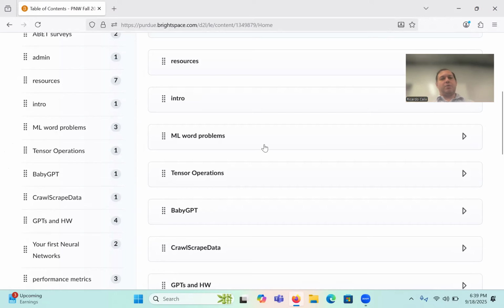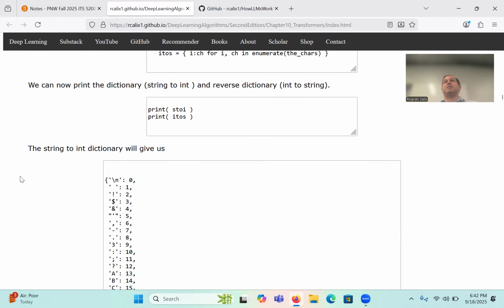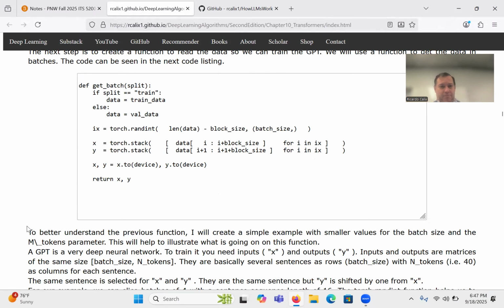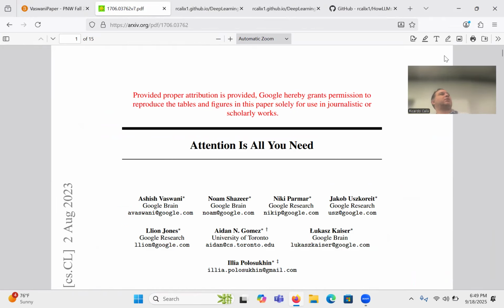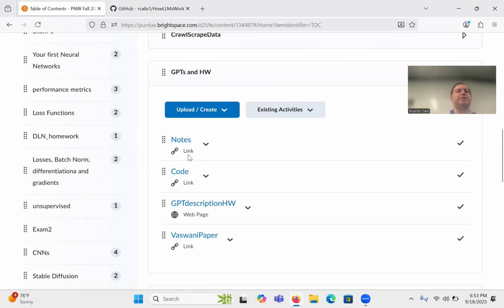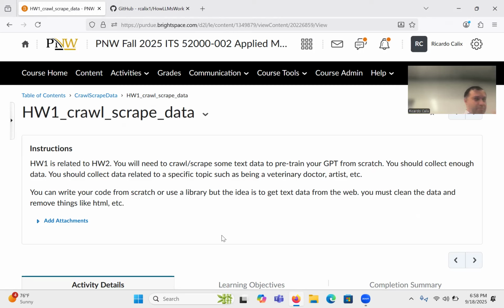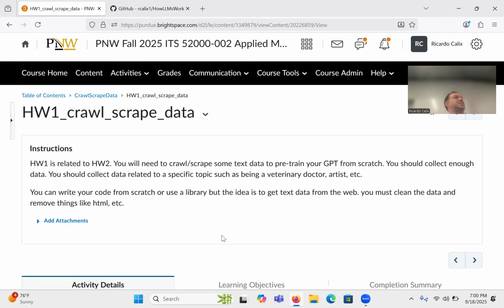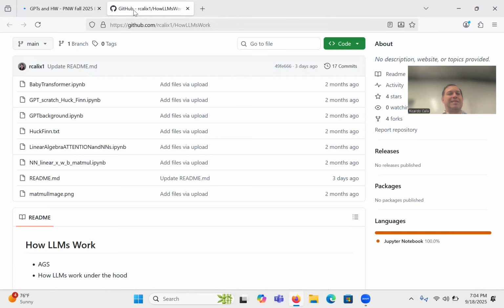ITS 520 Homework and admin issues